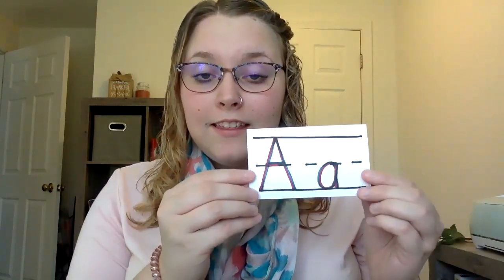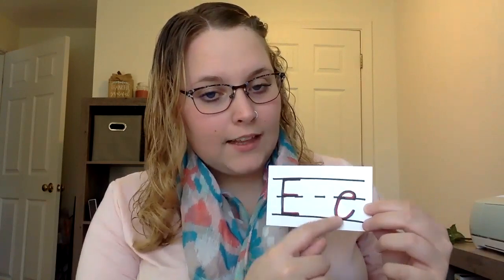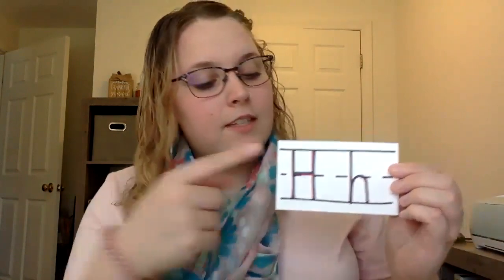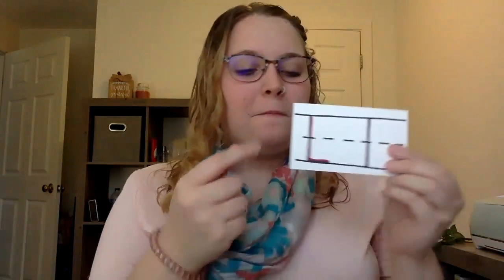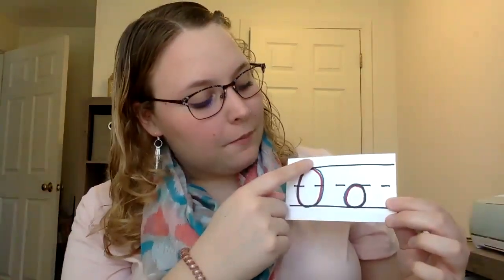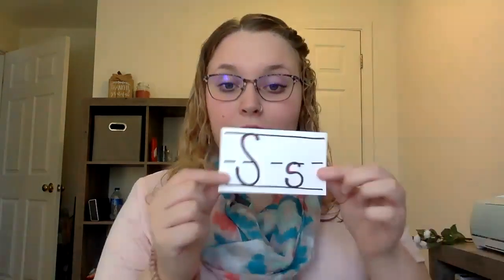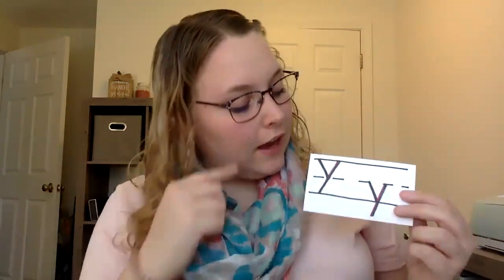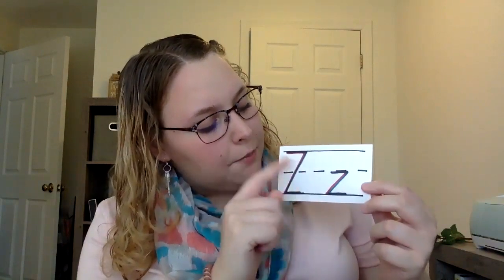Handwriting Aa Zz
Here is the final video for our series of virtual lessons for practicing handwriting.